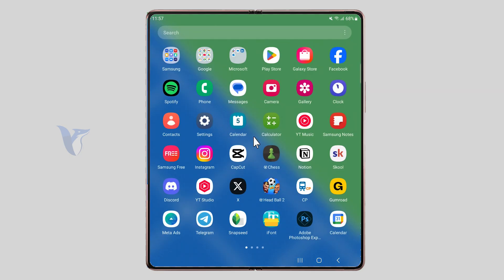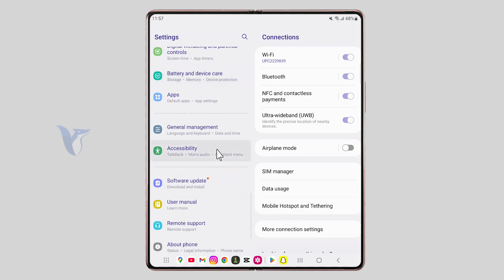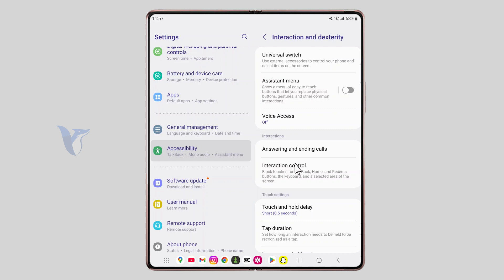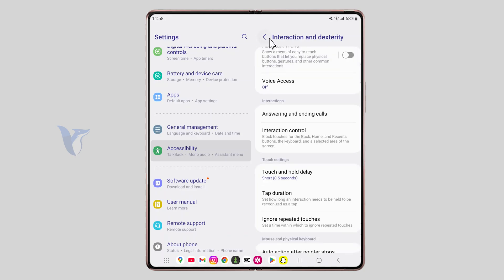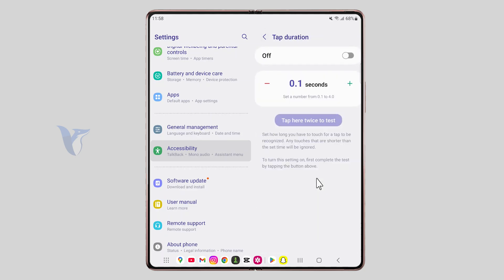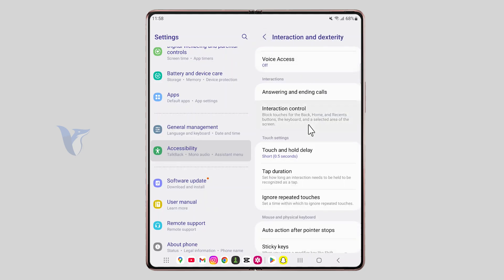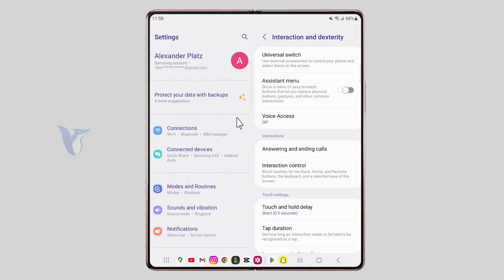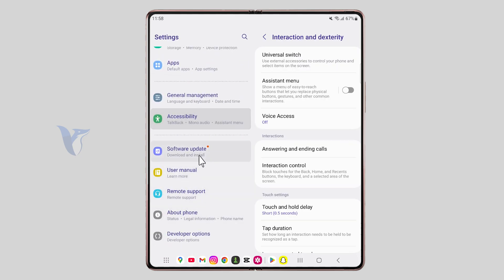How to Fix Double Tap on Android (tutorial)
Is double tap not working or acting weird on your Android phone? In this video, we’ll guide you through the settings and quick fixes to get double tap working properly again.